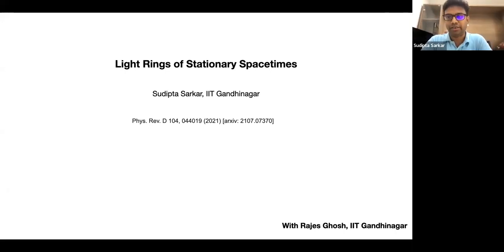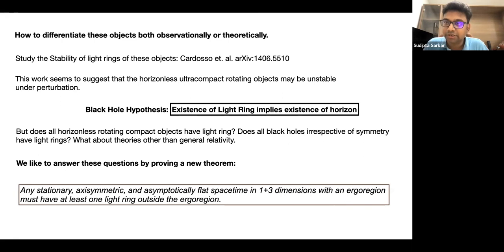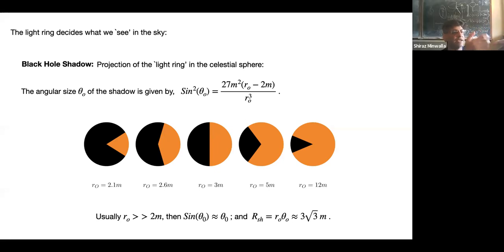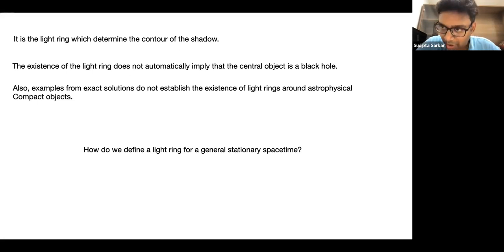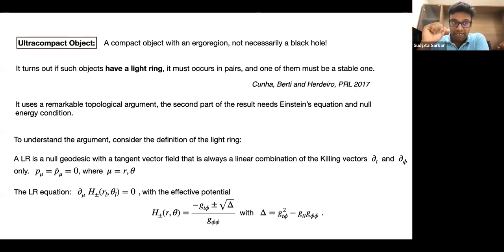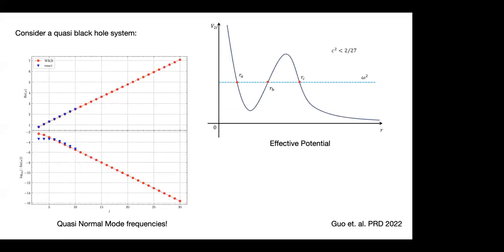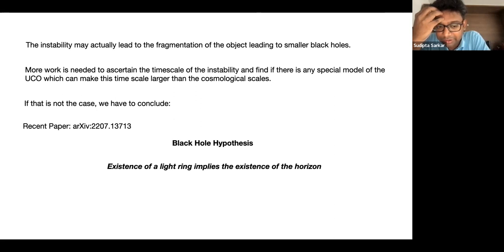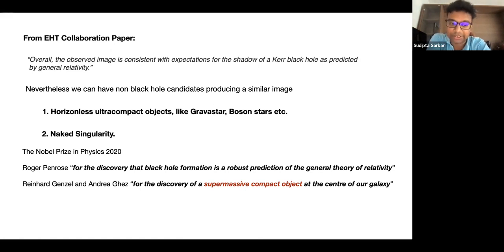Sudipta Sarkar: (IIT Gandhinagar): Light rings of stationary spacetimes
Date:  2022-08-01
Abstract: The motion of light is affected by the geometry of the spacetime surrounding a compact object. This led to the existence of a circular null orbit, called the photon sphere. As far as observational implications are concerned, the photon sphere further leads to the existence of an unobservable dark patch around the compact object, known as the shadow. The recent observation of black hole shadow by the Event Horizon telescope may give us valuable information about the physics of strong gravity. In this talk, I will describe several recent results about the existence of a light ring surface around compact objects and how the observation can be used to constrain the possibility of ultracompact black hole mimickers.